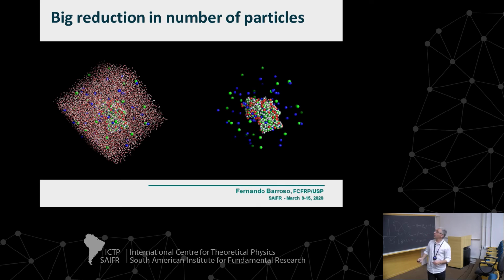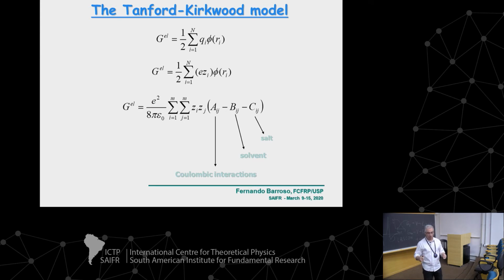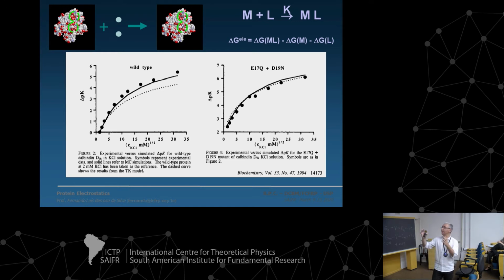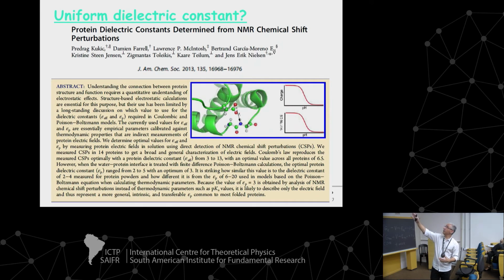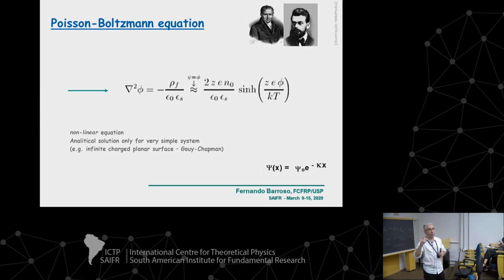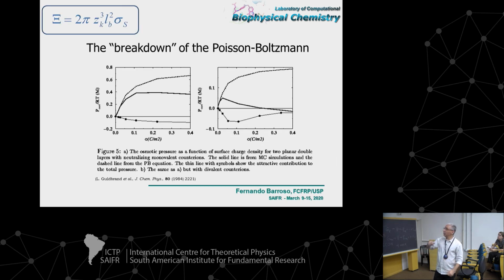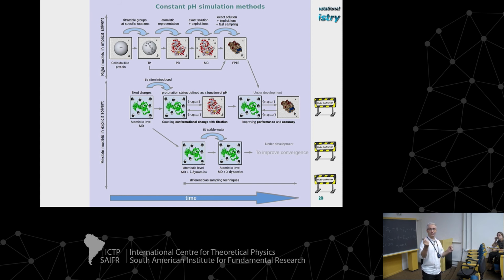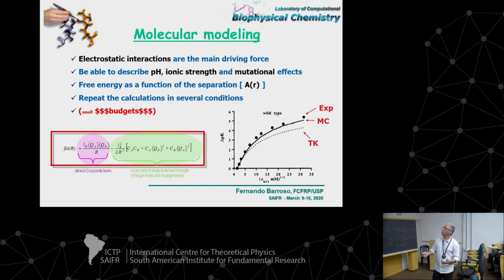Peculiar electrostatic mechanisms observed in biomolecular systems and constant-pH... - 3 of 4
Speaker:
Fernando Barroso (USP-Ribeirão Preto, Brazil): Peculiar electrostatic mechanisms observed in biomolecular systems and constant-pH simulations - 3 of 4